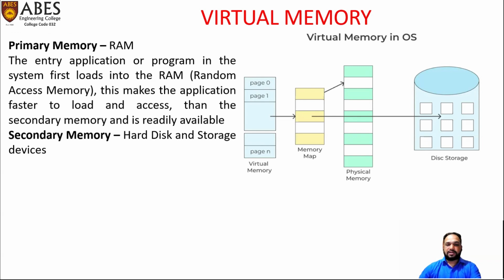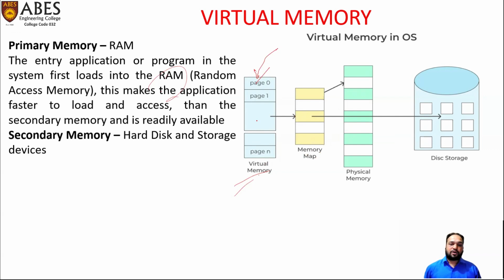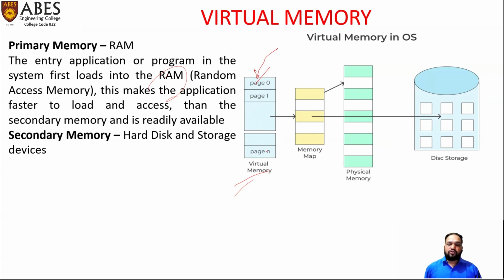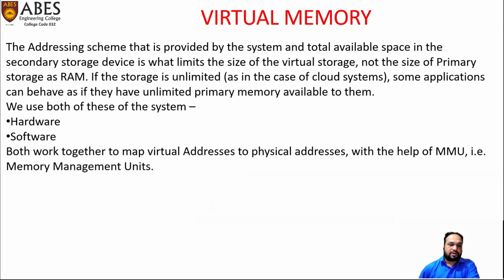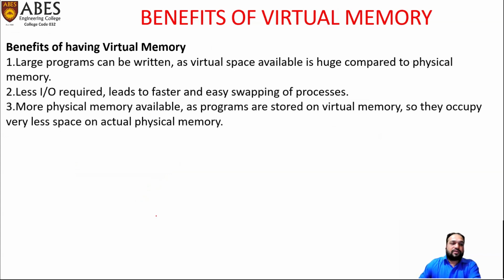Lecture 7 (Unit 4) || Virtual Memory || Operating System